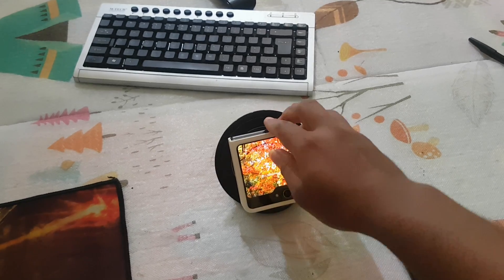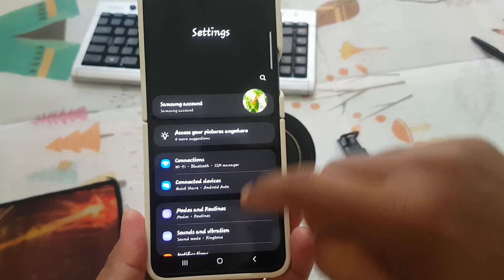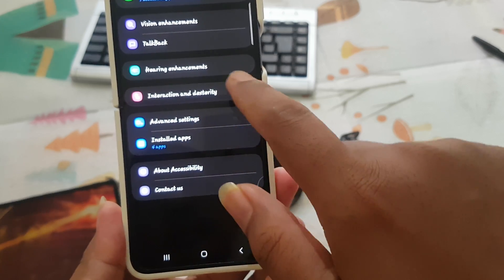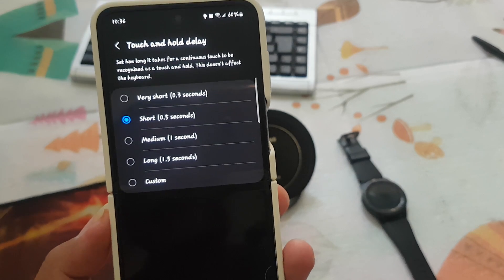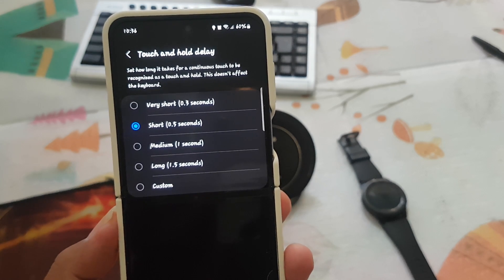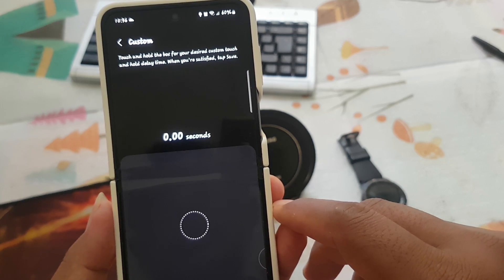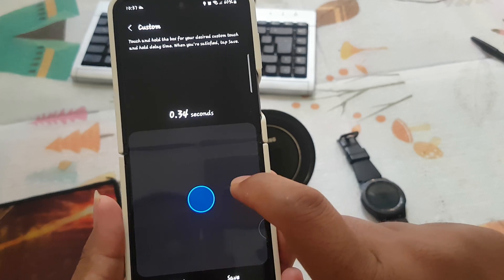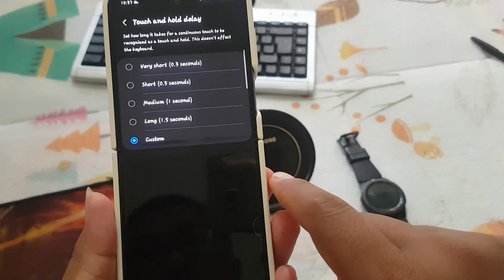SAMSUNG Galaxy Z Flip 5 Tips: How to adjust Touch and hold delay (Android 14)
Unleashing Control: SAMSUNG Galaxy Z Flip 5 Introduces Touch and Hold Delay Mastery with Android 14

SAMSUNG continues to redefine the boundaries of smartphone innovation with the Galaxy Z Flip 5, and its collaboration with Android 14 is set to bring a groundbreaking feature—touch and hold delay control. This enhancement empowers users with unprecedented control over their touchscreen interactions, adding a new dimension to the foldable smartphone experience.

**Understanding Touch and Hold Delay:**
Touch and hold delay refers to the time interval between when a user touches and holds a specific area on the screen and when the device registers it as a sustained touch. With Android 14, the Galaxy Z Flip 5 introduces customizable touch and hold delay settings, giving users the ability to fine-tune this crucial aspect of touchscreen interaction.

**Tailoring User Experience:**
One of the key benefits of touch and hold delay control is the customization it offers to users. Whether users prefer a shorter duration for quicker responses or a longer hold for more deliberate actions, the Galaxy Z Flip 5 caters to individual preferences, providing a tailored and responsive user experience.

**Optimizing Productivity and Creativity:**
The touch and hold delay control feature is a game-changer for productivity and creativity. Users engaging in tasks that require sustained touches, such as drawing or navigating complex interfaces, will appreciate the flexibility to adjust the delay according to their specific needs. This enhancement is poised to elevate the Galaxy Z Flip 5 as a versatile device for both work and play.

**Enhancing Accessibility:**
As with previous innovations, SAMSUNG and Android 14 prioritize accessibility. The touch and hold delay control feature is designed to accommodate users with varying motor skills, ensuring that the Galaxy Z Flip 5 remains an inclusive device accessible to a diverse range of users.

**Tagging for Visibility:**
Stay in the loop with the latest developments on touch and hold delay control for the SAMSUNG Galaxy Z Flip 5 by following these hashtags:

**Conclusion:**
The introduction of touch and hold delay control on the SAMSUNG Galaxy Z Flip 5, in collaboration with Android 14, marks a significant stride towards providing users with unparalleled control over their touchscreen interactions. As users anticipate the update, they can look forward to a device that not only folds but also adapts to their unique preferences, making the Galaxy Z Flip 5 a frontrunner in the realm of foldable smartphones.